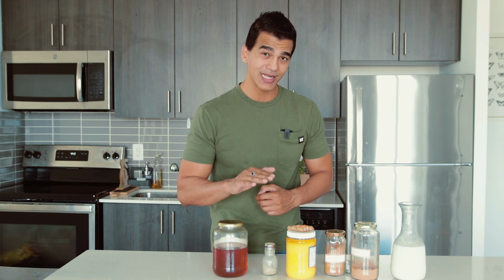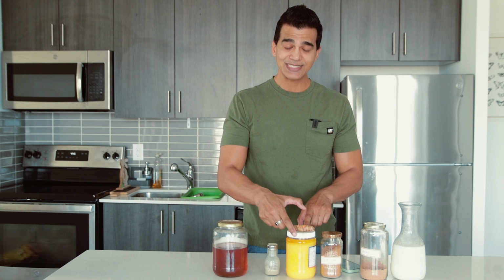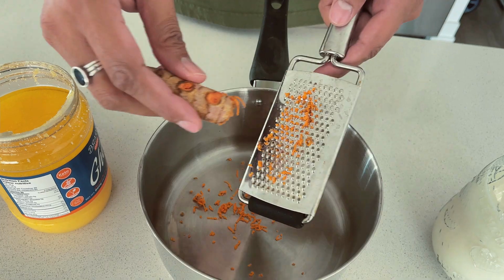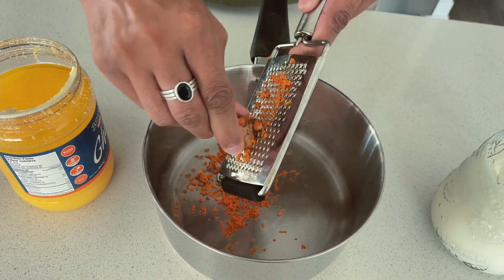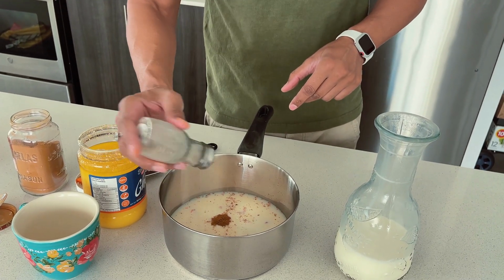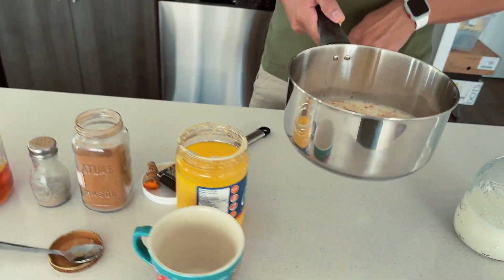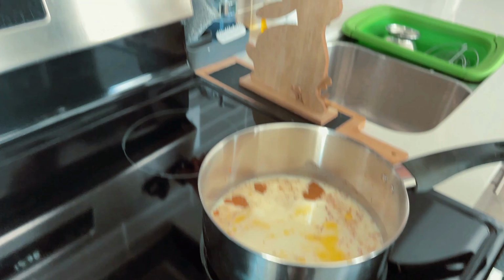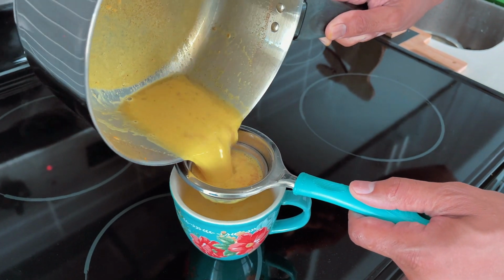No More Fibroids / Drink this 1 cup every night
I used this drink to help my wife cure her fibroids naturally. Shrink Fibroids Naturally by drinking just one cup of this wonderful drink every night. It is completely natural and will help you shrink and prevent further growth of fibroids.
Amazon Links - USA :
No More Fibroids Book

Do you know that you can stay young and healthy even at the age of 70 plus? Do you know that with the use of the right herbs and superfoods we can win over any possible illness? Do you know that the right kind of workout can keep your joints and muscles strong even in old age?

Join me on this channel and I will share with you all the knowledge and information that will enhance your health and transform you into an ageless miracle.

My name is Jake , I am a certified nutritionist, certified supplement adviser, certified holistic healing coach, certified strength and functional training coach. Let's get healthy with the use of nature as we are NATURE BEINGS.